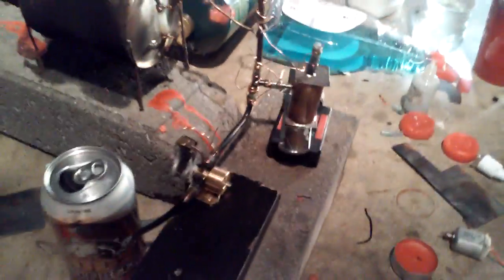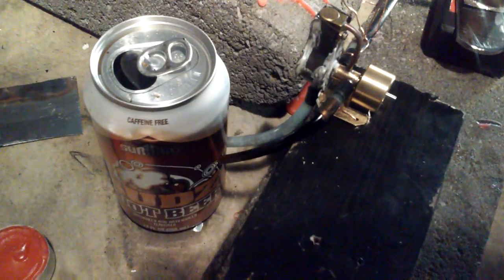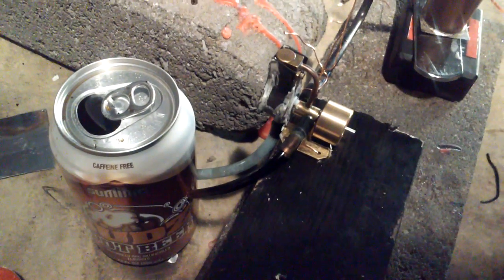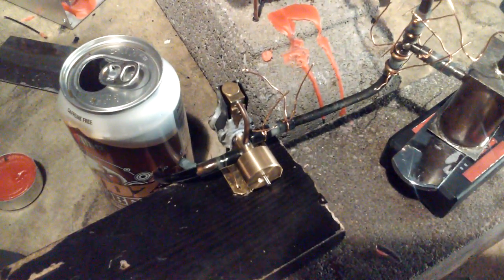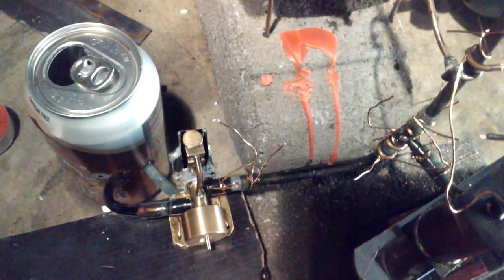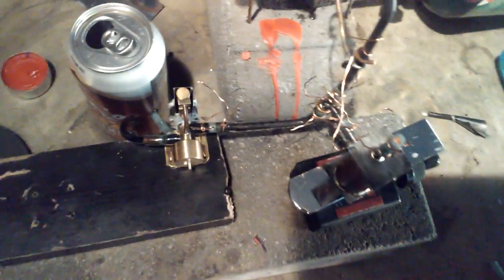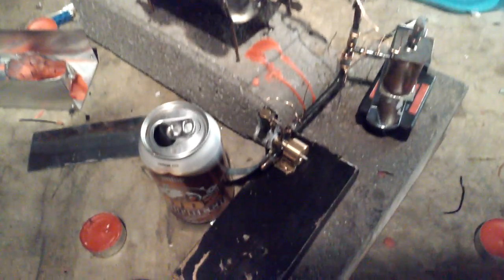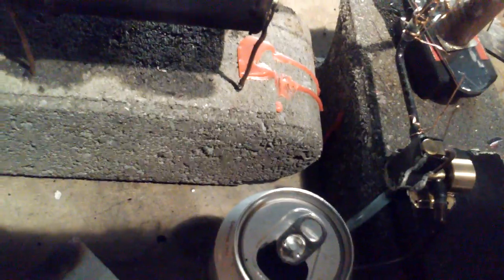Prototype crankcase for m27 steam engine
Crankcase with drain hose to keep the station nice and dry and oil free ready to be used inside now